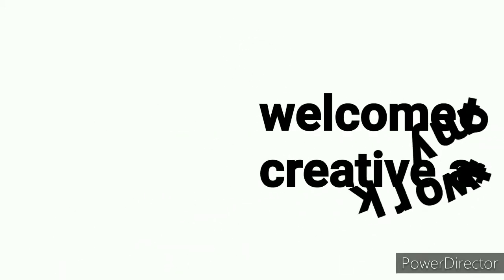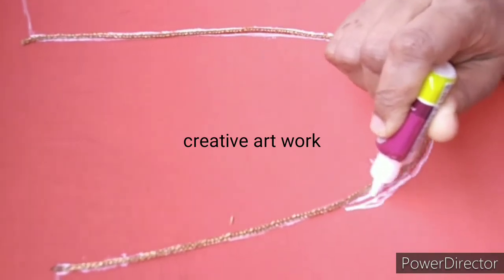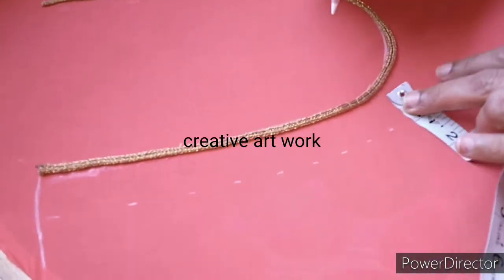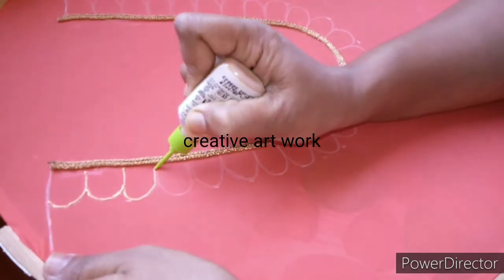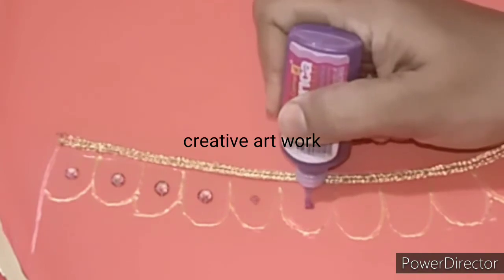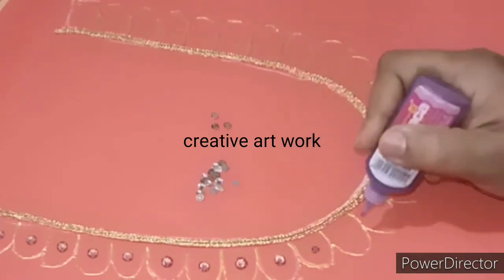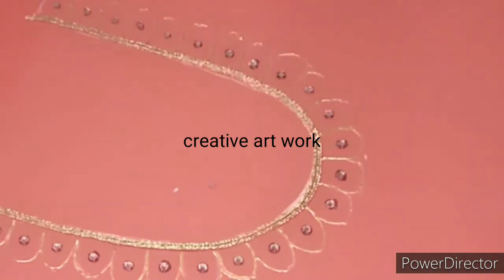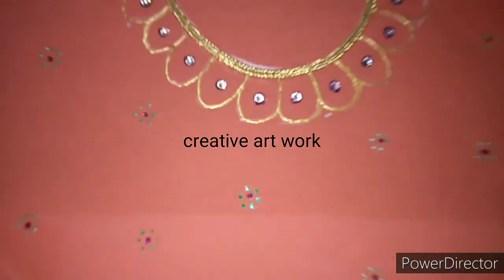3D cone Embroidery on blouse|Hand embroidery on blouse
Hi my dear friends this video is all about blouse designing using 3D cone,with this you can desig your desses quickly and easily .

3D blouse
3d blouse desgn